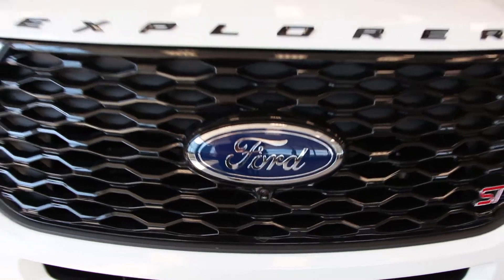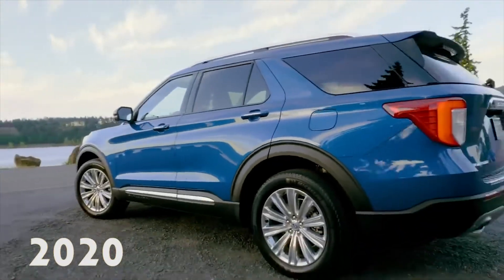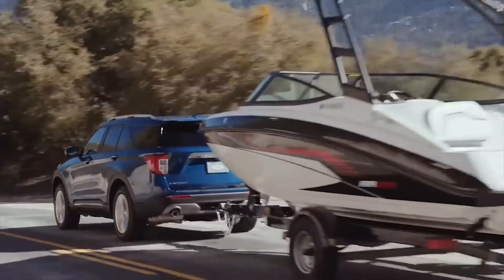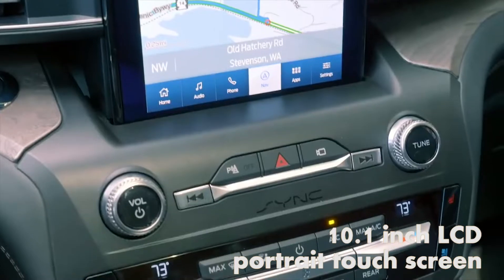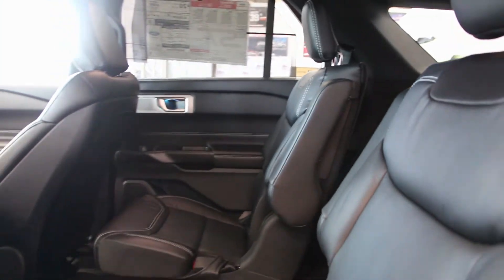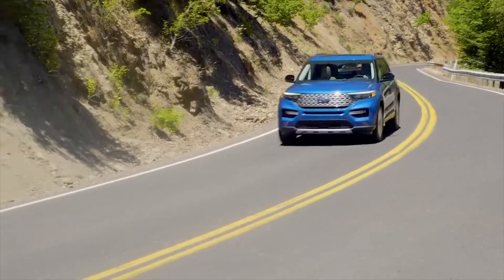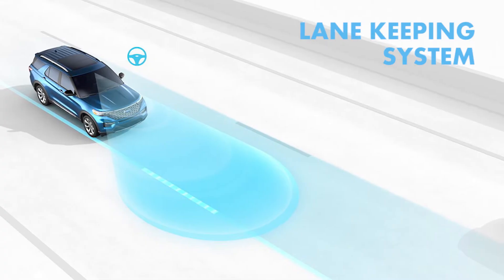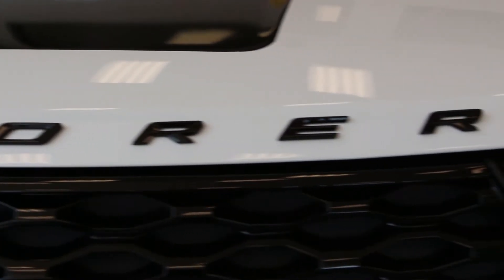Introducing the 2020 Ford Explorer at All American Ford in Old Bridge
All American Ford in Old Bridge is excited to announce that the 2020 Ford Explorer has hit our showroom floor! The Explorer has been a staple in the Ford lineup since its launch in 1991 and has been one of the best-selling models in America since. It’s been redesigned inside, outside and under the hood to be the best Explorer yet.

The new architecture enables a sportier, more athletic design, improved on and off-road capability and 600 pounds more in maximum towing capacity. The new look, upgraded performance, capabilities and amenities are all amazing, but for the best SUV to stay the best, the safety has to be best-in-class. And that’s what the new 2020 Ford Explorer delivers.

Come check out the largest selection of 2020 Explorers here at All American Ford. We provide the best prices and an award-winning experience every time.

All American Ford in Old Bridge
3698 Route 9 South
Old Bridge, NJ, 08857